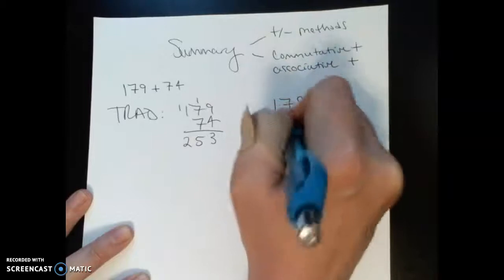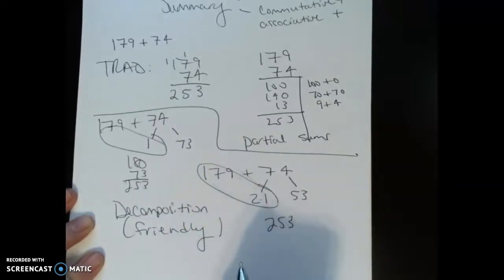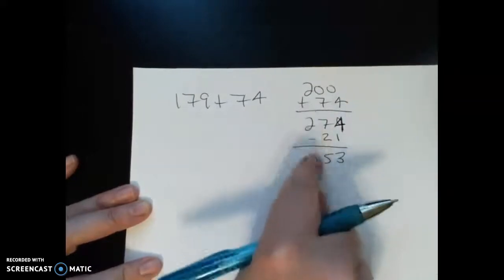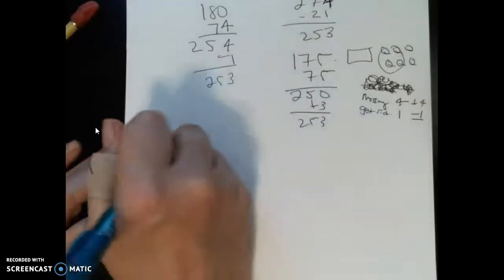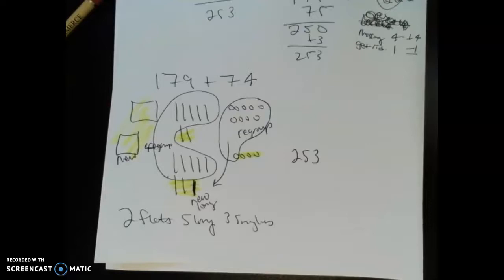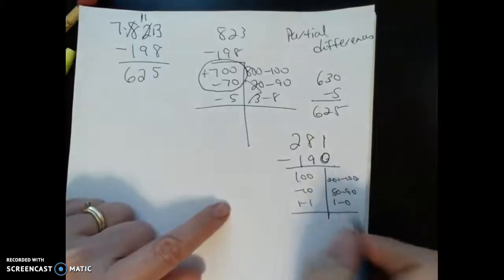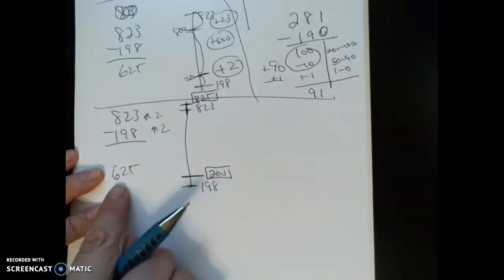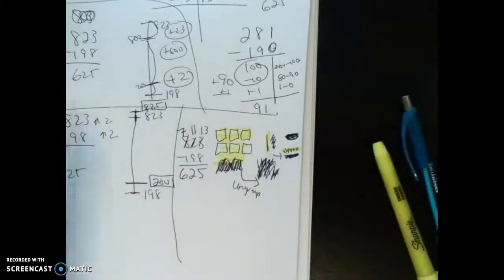Summary Video: Adding and Subtracting Methods PART 1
non standard methods for adding and subtracting